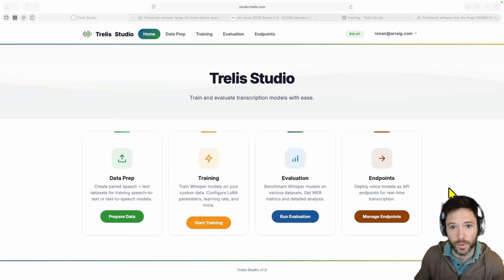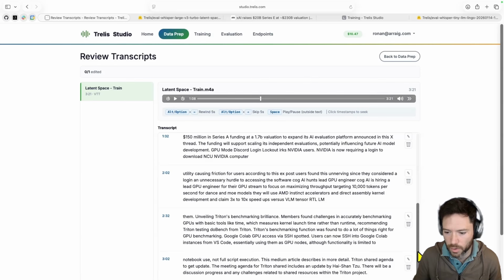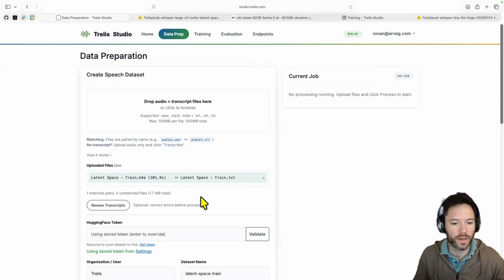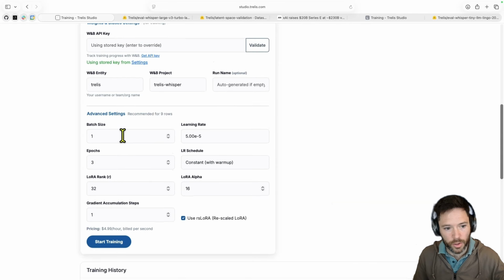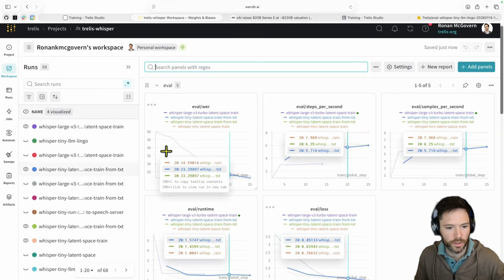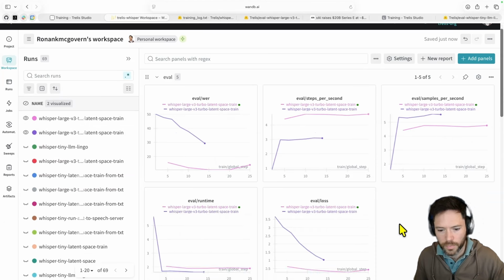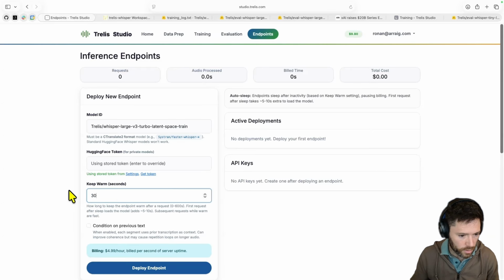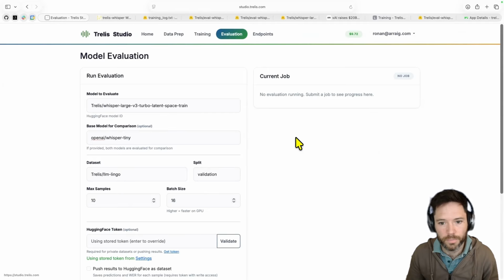Transcription Models Zero to Hero - Data Prep, Train + Serve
Try it out at: studio.Trelis.com

Learn more about fine-tuning fundamentals, see Trelis.com/advanced-audio

TIMESTAMPS:
0:00 Introduction and overview of pipeline
1:11 Data requirements: audio recordings and transcripts
2:18 Uploading audio-text pairs and dataset preparation
3:17 Saving word swaps and transcribing with model for better training
4:20 Warning about clean text being out-of-distribution for small models
5:20 Setting up Hugging Face token and Weights & Biases key
6:21 Creating validation set using ChatGPT to rephrase text
7:40 Configuring training settings and advanced parameters
8:41 Baseline evaluation shows 7.09% word error rate
9:46 Training begins with falling loss and word error rate
10:47 Model training progress and high grad norm observation
11:53 Model and logs pushed to Hugging Face Hub
12:53 Inspecting evaluation results and specific corrections
14:11 Spelling improvements and regressions in fine-tuned model
15:16 Deploying model to endpoint with keep warm feature
16:17 Auto-sleep containers and API key access options
17:23 Testing endpoint and transcript download formats
18:26 Evaluation tab features and future text-to-speech plans